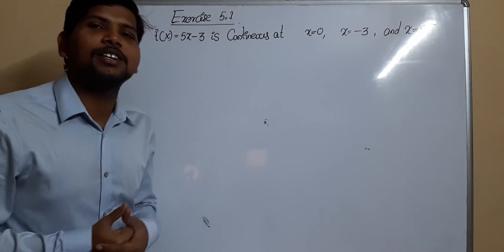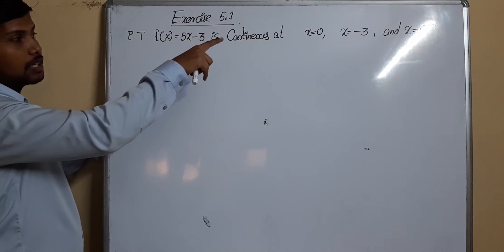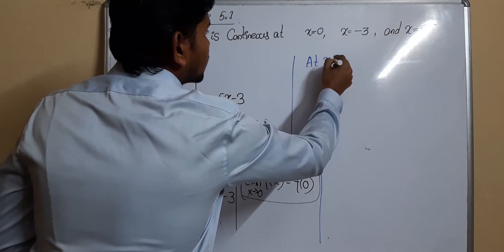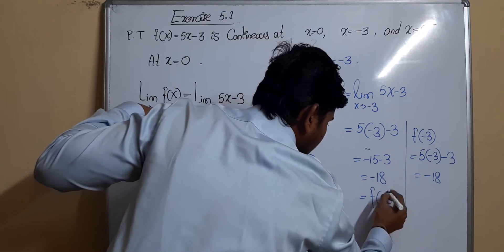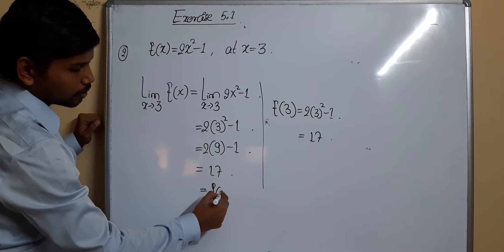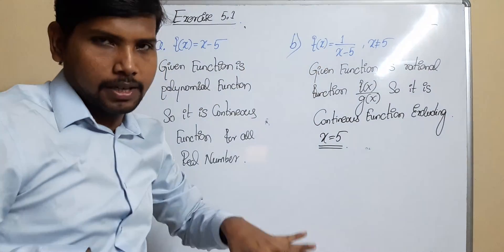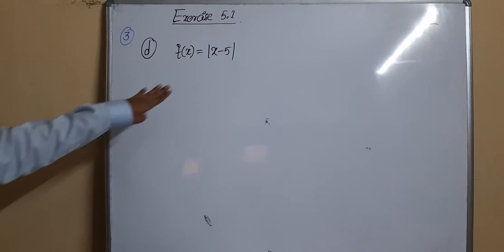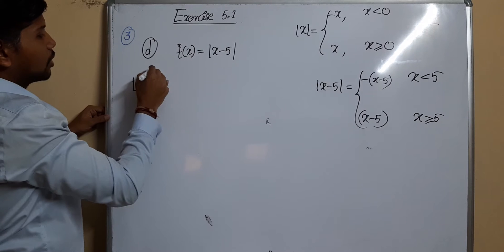Continuity and Differentiability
Continuity exercise 5.1